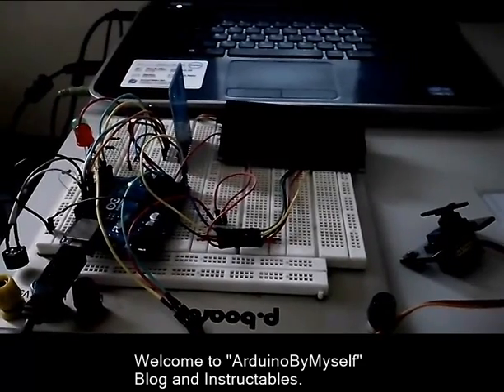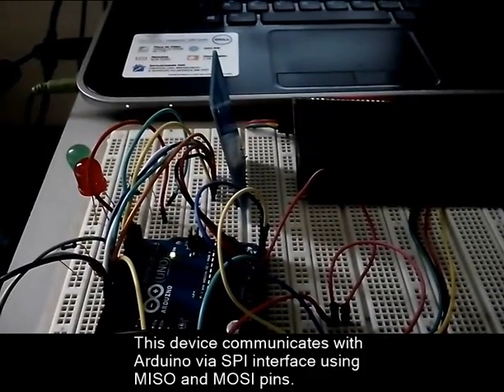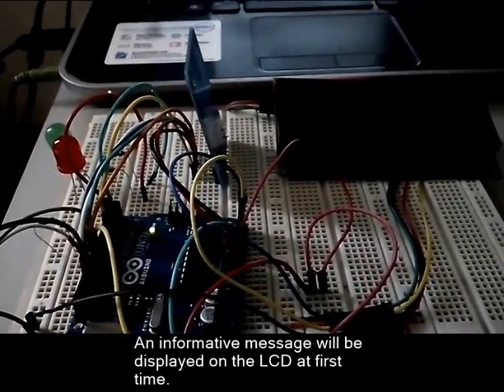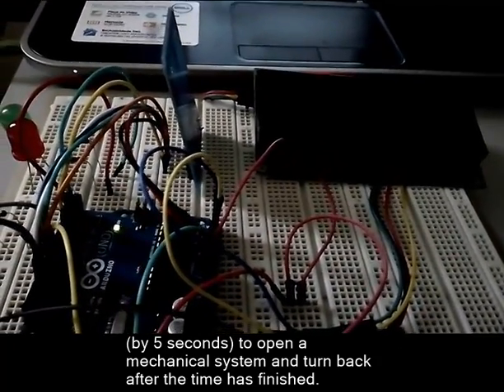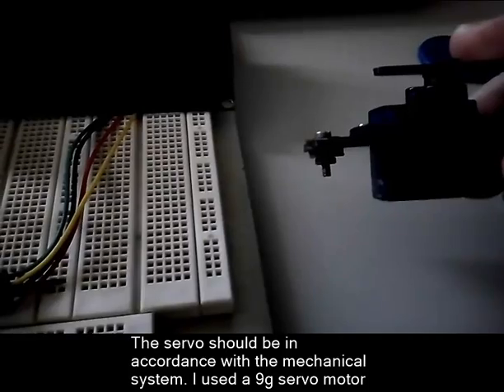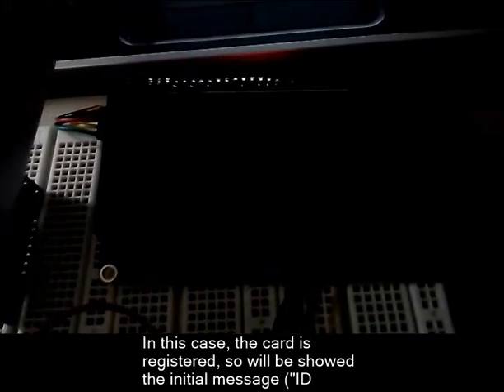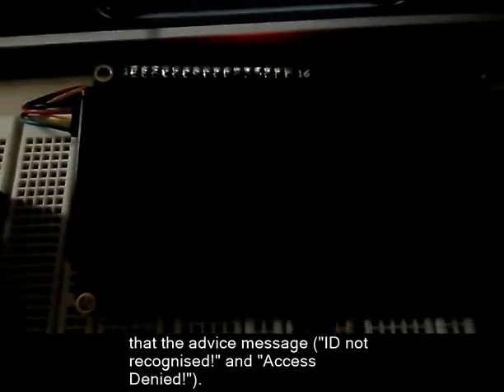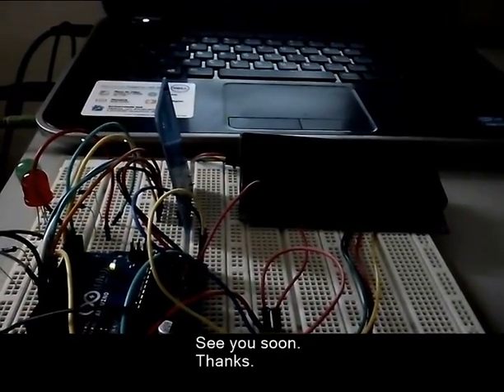Access Control and Security System with RFID 2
Apresento o Projeto de Sistema de Segurança e Controle de Acesso usando Arduino e RFID.
Com ele você poderá controlar o acesso à portas ou áreas restritas, identificando os usuários cadastrados via software
Mensagens são mostradas em um display bem como LED para indicar o estado.
Um servo-motor pode ser usado para ativar ou desativar um sistema mecânico (travas, catracas, fechaduras. )

Visite para obter maiores detalhes sob o projeto, baixar bibliotecas, programas para o arduino e processing.

Divulgue o blog para podermos divulgar conhecimento e informação; nosso objetivo é ter hardware e software livre para todos!

Grande Abraço.